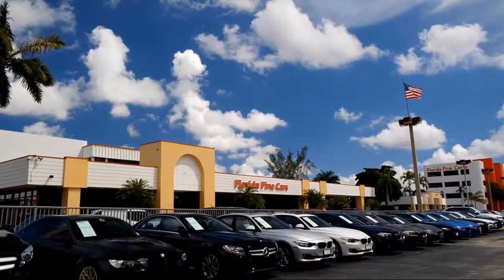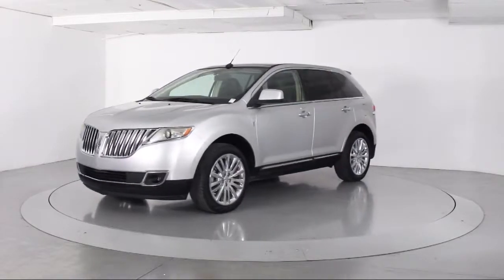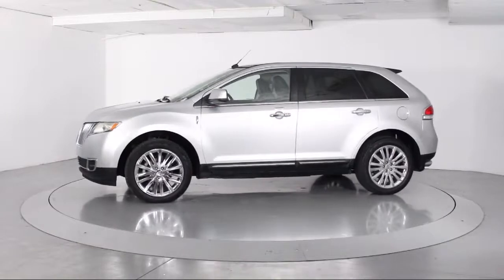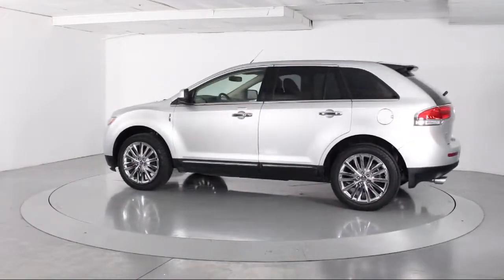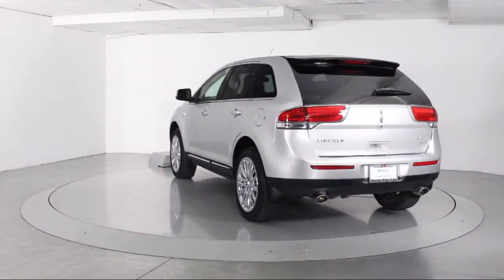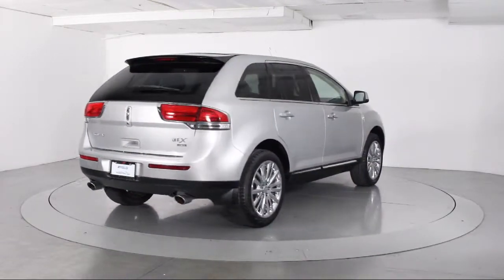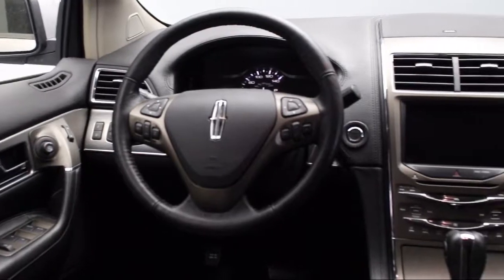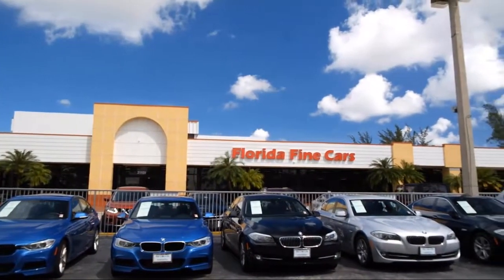2011 Lincoln MKX Sport Utility For sale in Miami Fort Lauderdale Hollywood West Palm Beach - Flor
2011 Lincoln MKX Sport Utility Stock Number: 90053 Vin:2LMDJ8JK6BBJ05026.